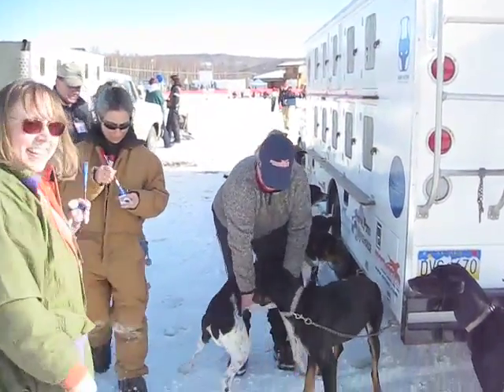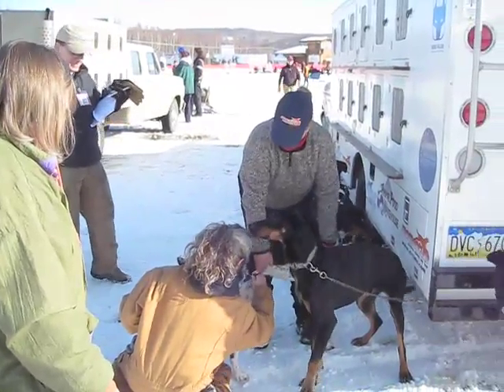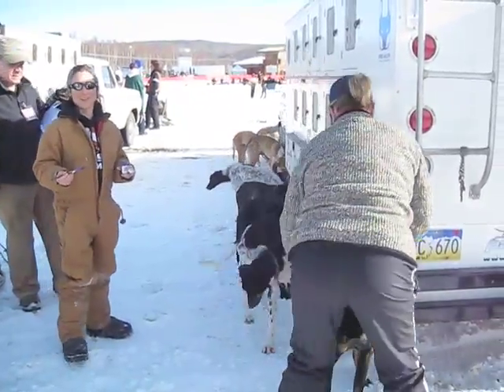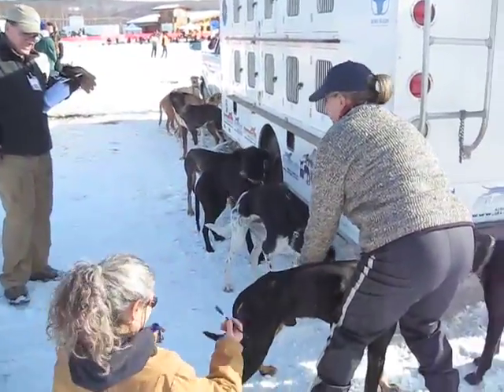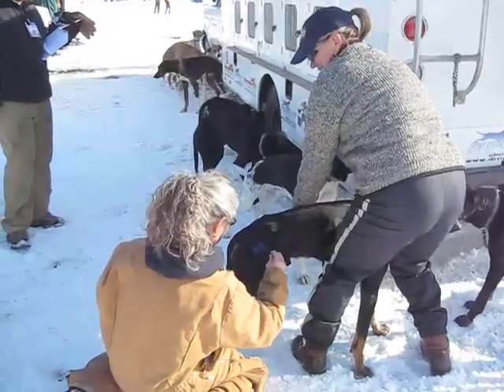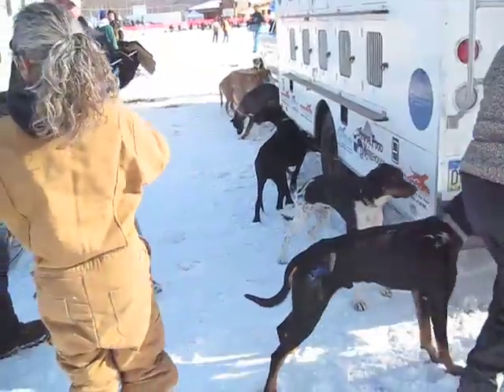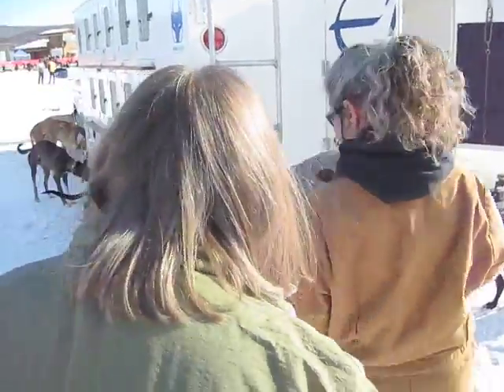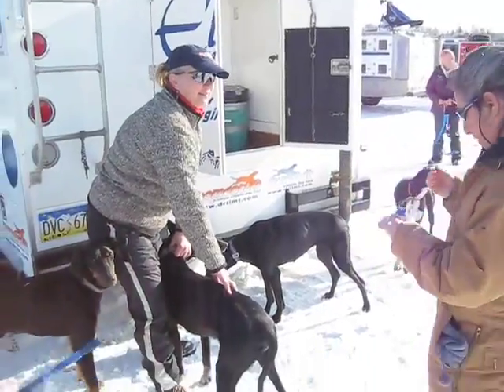dog painting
Identifying which dogs are racing is an important part of this event.